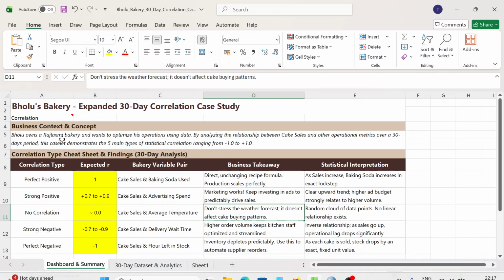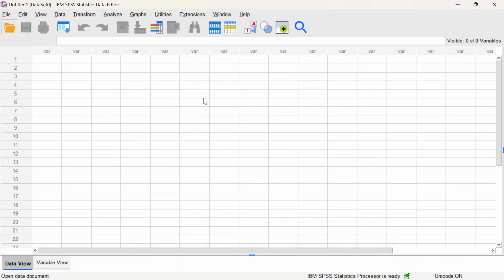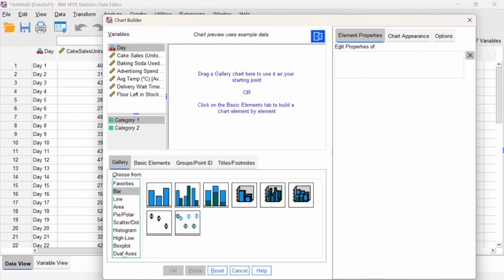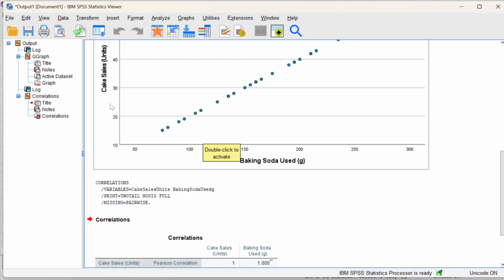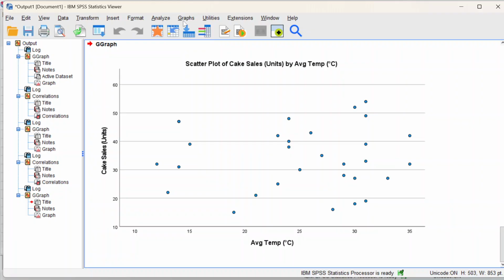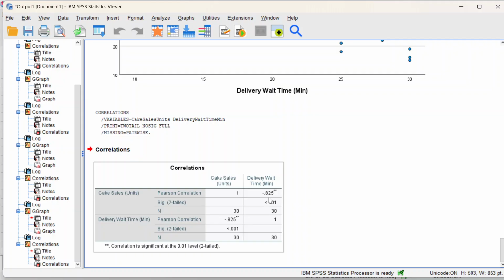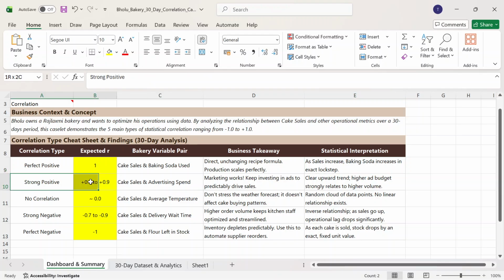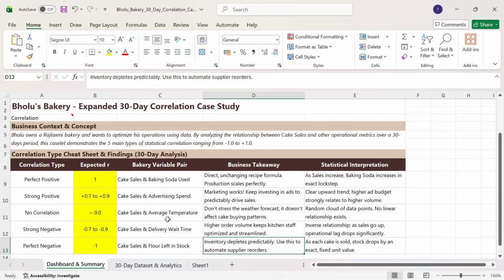Scatter plot and Correlation in SPSS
Welcome back to the channel! 📊 In today's tutorial, we dive into bivariate analysis by learning how to create a Scatter Plot and run a Pearson Correlation test using SPSS.

Whether you are a student working on a thesis, a researcher, or just diving into data analysis, understanding how two continuous variables relate to each other is a fundamental skill. First, we will visualize our data using a scatter plot to check for linear relationships and potential outliers. Then, we’ll run the statistical test to find the exact strength and direction of that relationship.

🎓 In this video, you will learn:
• How to easily generate and format a scatter plot in SPSS.
• How to run a Bivariate Pearson Correlation test.
• How to interpret the SPSS output (understanding the correlation coefficient 'r' )